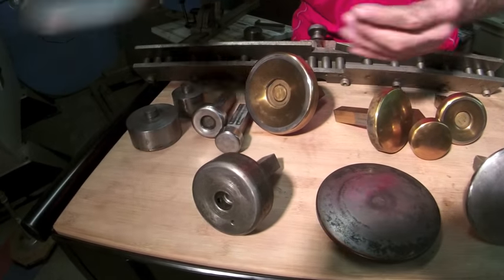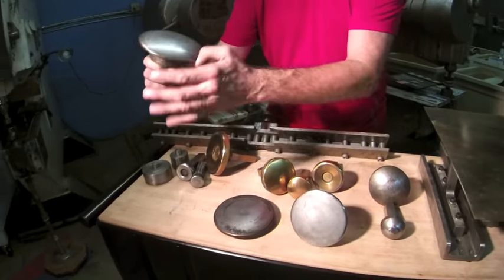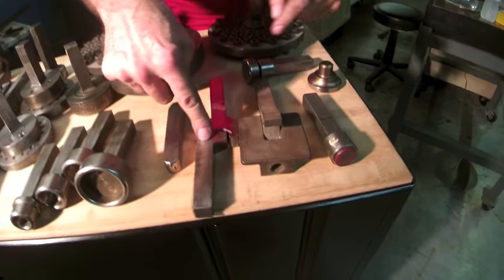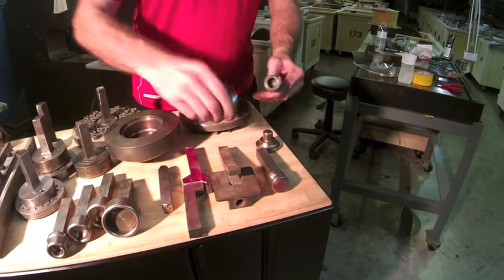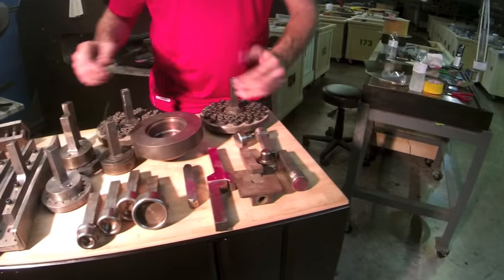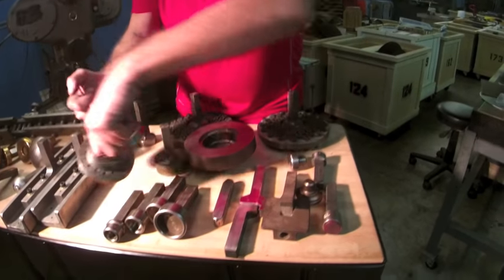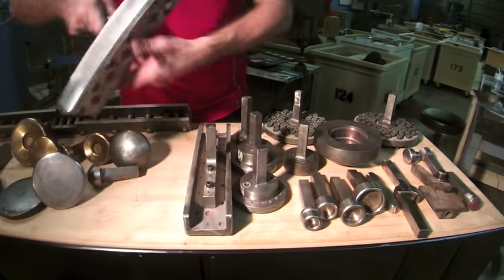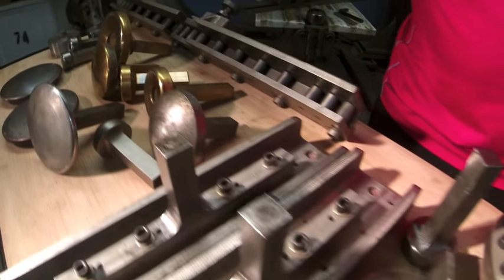pullmax 2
TYPE OF WORK THIS MACHINE WAS DOING